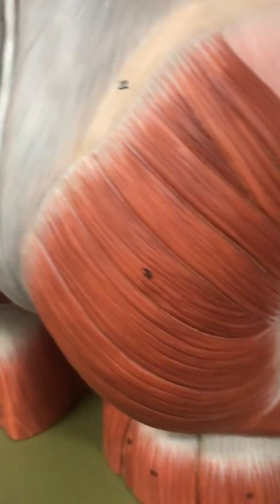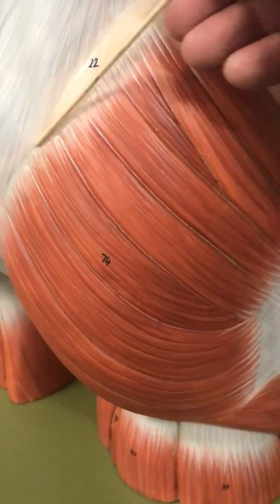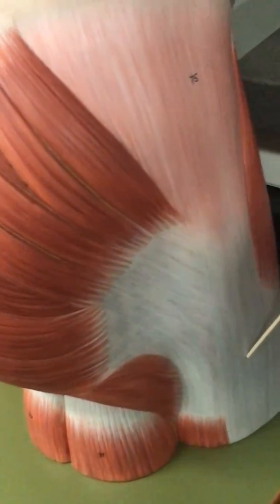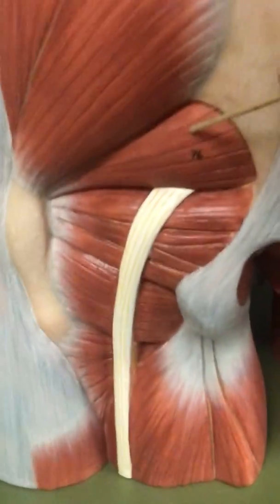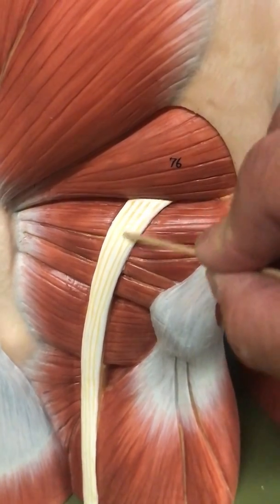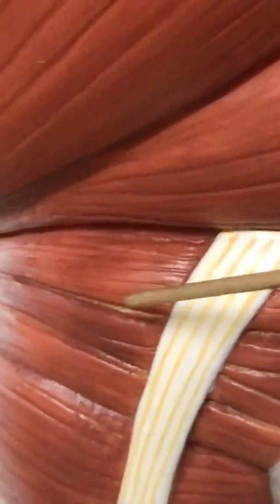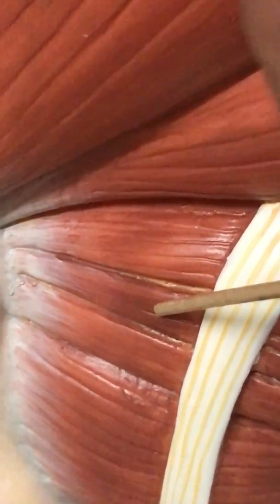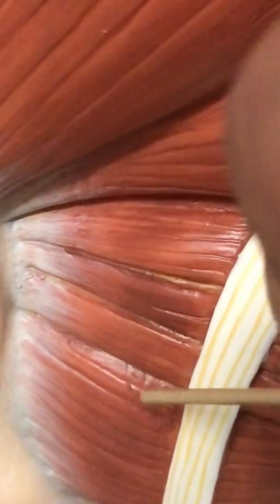Hip, hip pain, muscle of hip